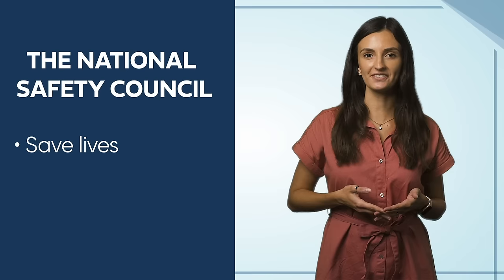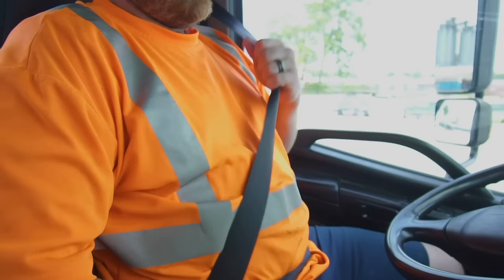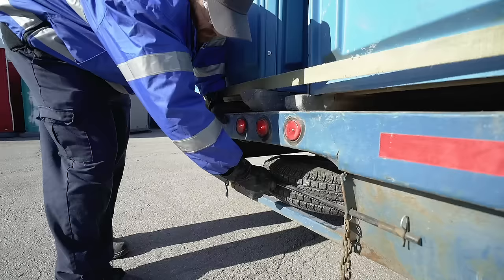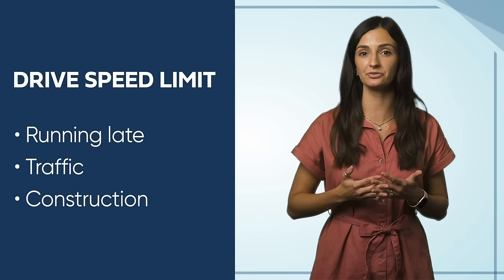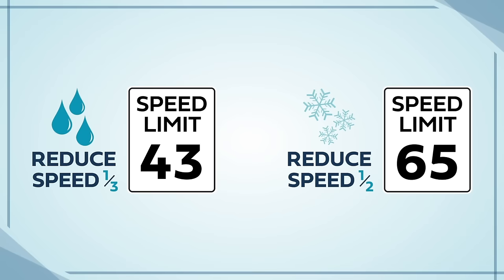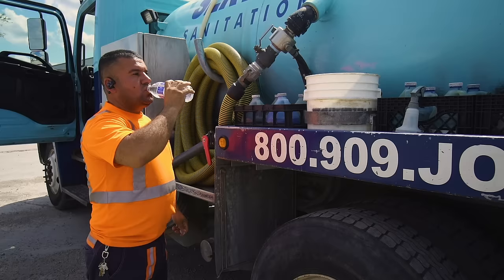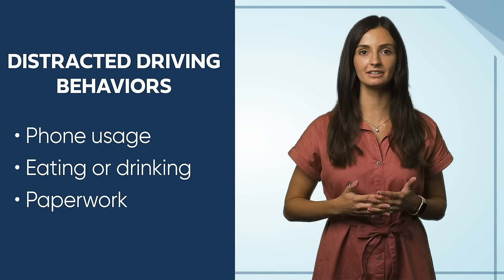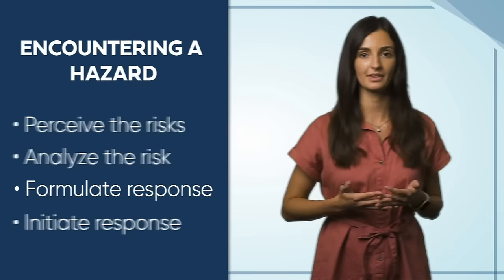Service Training - Defensive Driving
In this video, we’re going to review some simple defensive driving techniques that you can easily apply to your everyday responsibilities. By following these techniques, you can ensure your safety, as well as the safety of other drivers on the road.